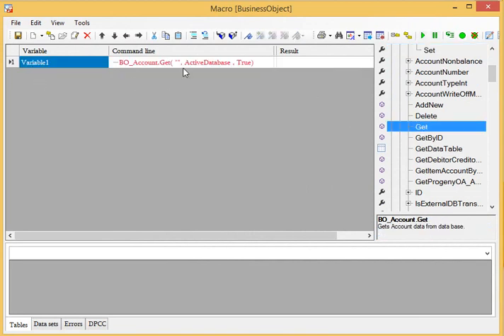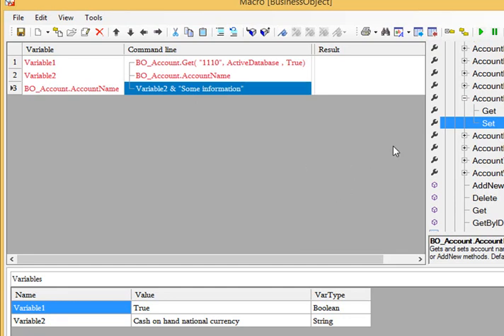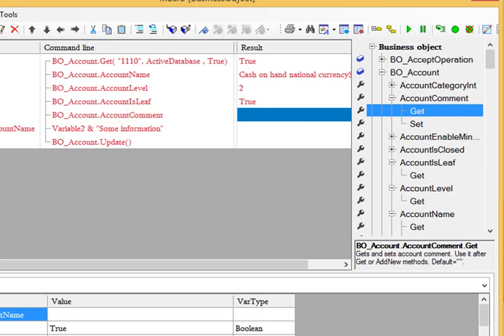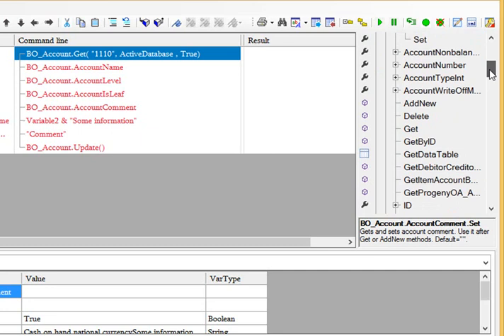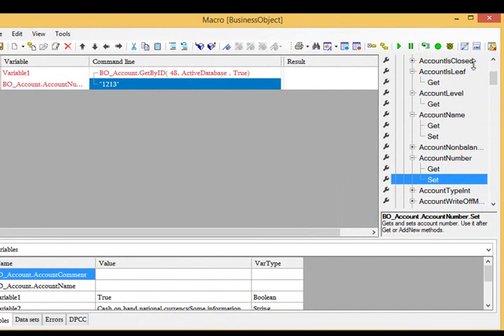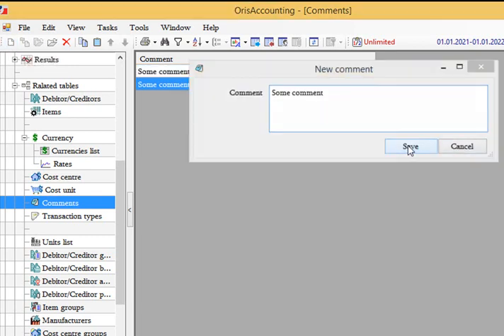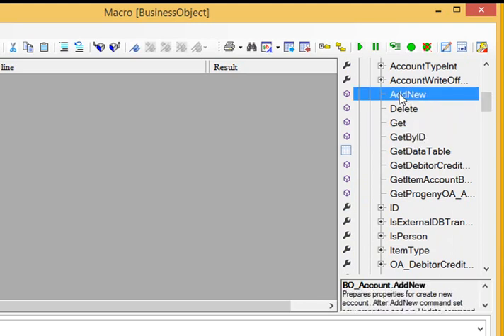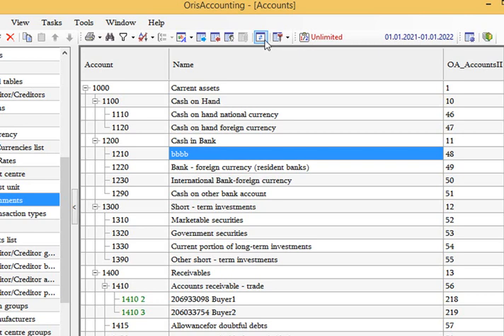Oris Accounting 7 - Macro Programming - Updating Records By Using Simple Business Object (6.2.5.2)